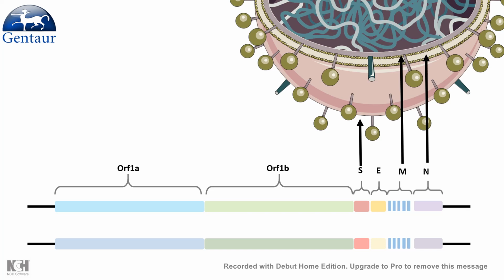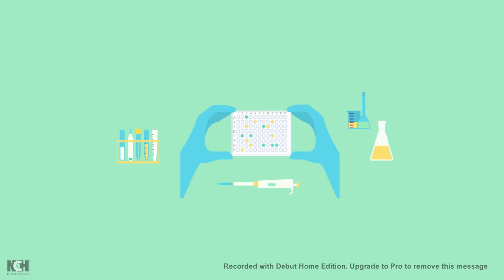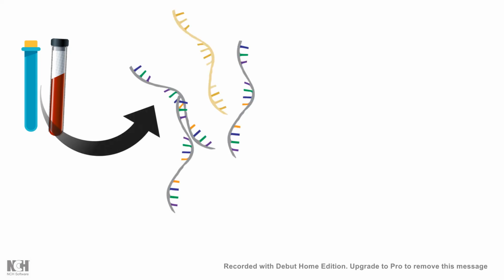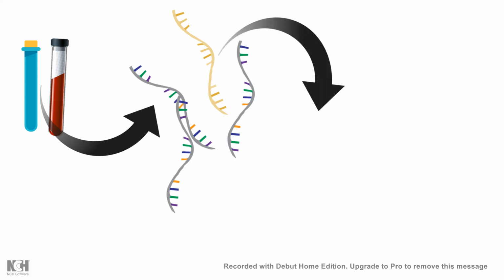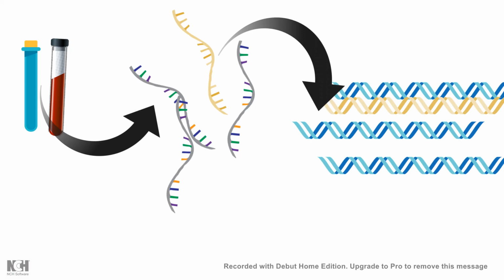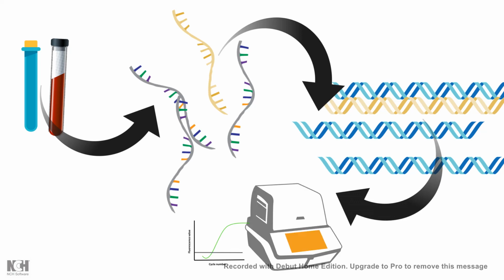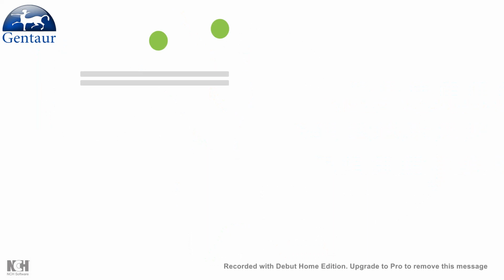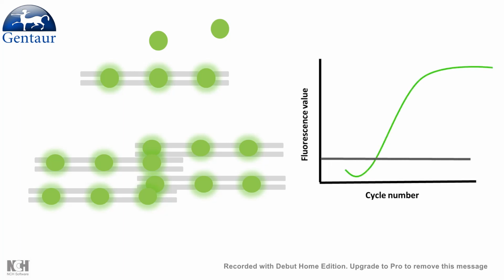2019 nCorvPCR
Detection of Corona Virus type 2019 nCorV by qPCR